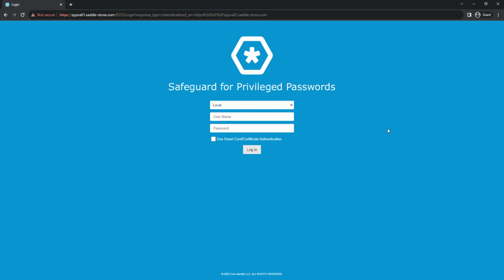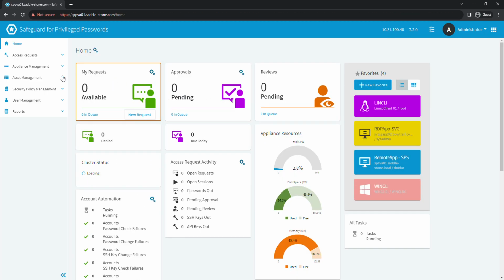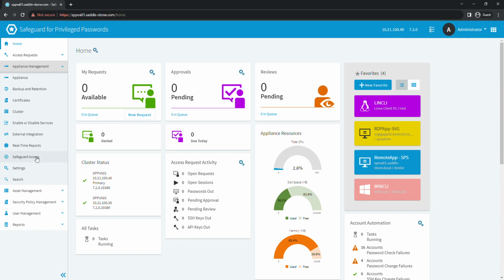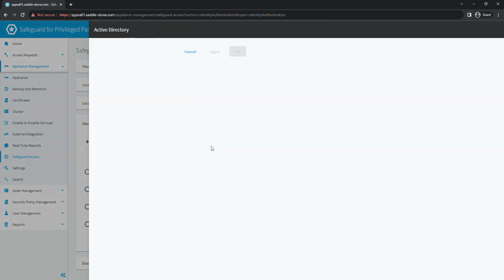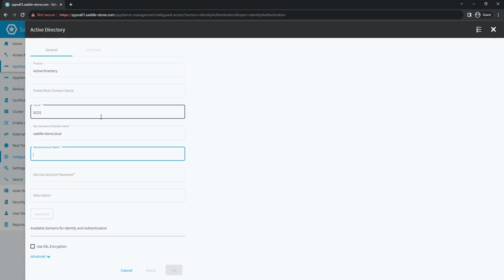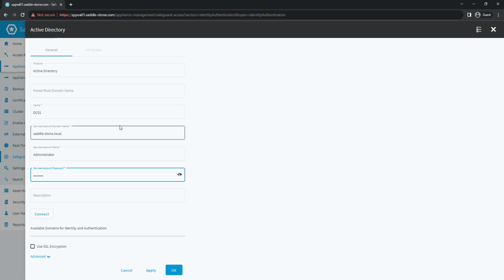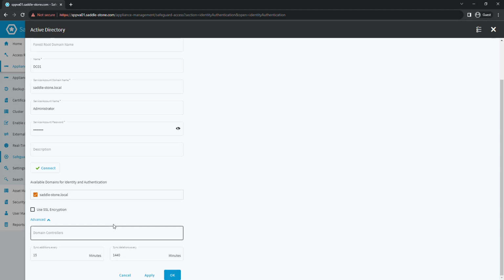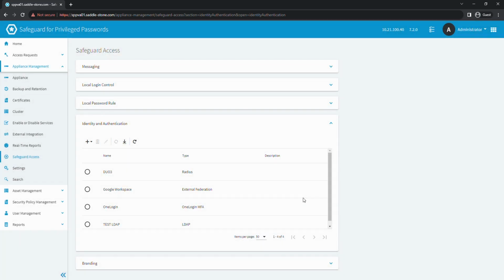How to Add Active Directory as an Authentication Provider for One Identity Safeguard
This video covers the process of configuring Active Directory as an authentication provider for One Identity - Safeguard for Privileged Passwords (SPP). This step-by-step walk-through will ensure you can seamlessly integrate Active Directory into your privileged access management strategy, enhancing your organization's security posture.

Chapters:
0:00 Introduction
0:10 Logging into SPP
0:18 Navigating to Identity and Authentication
0:25 Adding Active Directory
0:46 Testing the Connection
0:53 Advanced Configuration

In this video, we'll cover the following key steps:

(1) Logging into SPP: We'll start by demonstrating how to access SPP, providing you with a clear starting point.
(2) Navigating to Identity and Authentication: Once logged in, we'll guide you to the relevant section within SPP: Appliance Management, Safeguard Access, Identity and Authentication.
(3) Adding Active Directory: Learn how to add Active Directory as an authentication provider by clicking on the plus sign and selecting Active Directory. You'll see how to input essential information, such as the source name, domain name, service account name, and its password.
(4) Testing the Connection: We'll demonstrate how to test the connection by clicking "connect" to ensure the accuracy of the information provided.
(5) Advanced Configuration: For those seeking advanced settings, we'll show you how to specify the domain controller by selecting 'Advanced' and entering the domain controller's IP or host name.

By following these clear and detailed instructions, you'll be able to seamlessly configure Active Directory as an authentication provider for One Identity Safeguard. This integration enhances your organization's ability to control, monitor, and secure privileged access, ensuring only authorized individuals gain access to critical accounts and resources.

to learn how we can help you integrate a privileged access management solution tailored to your business needs.